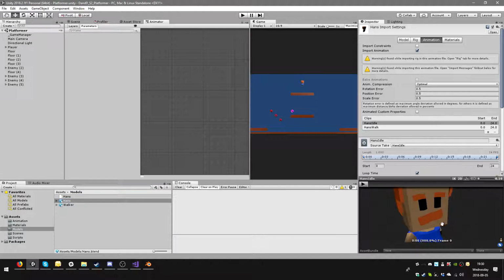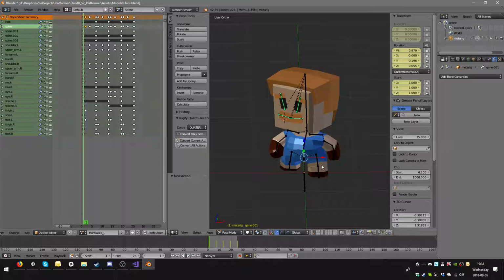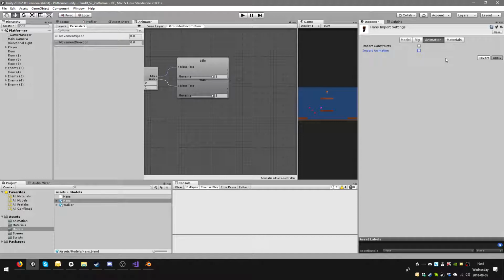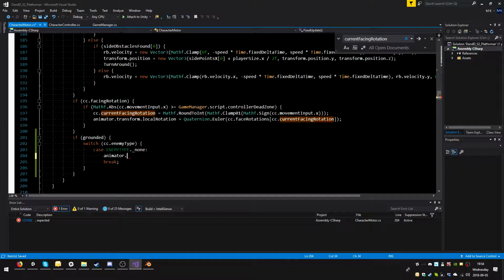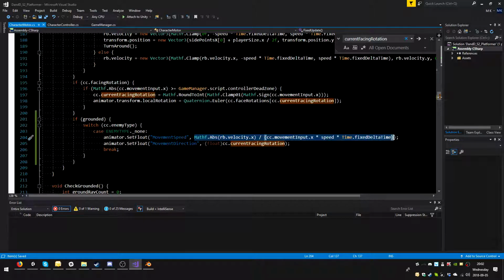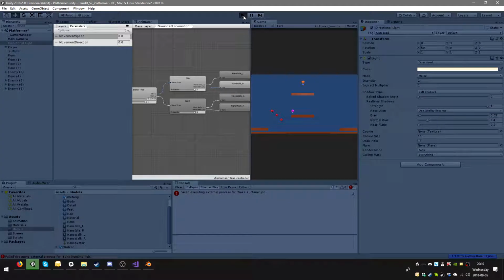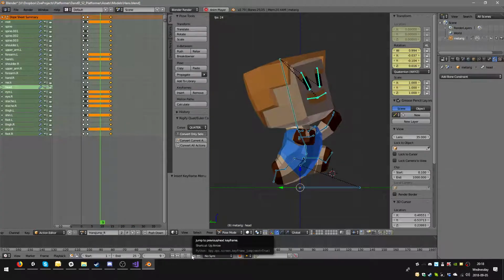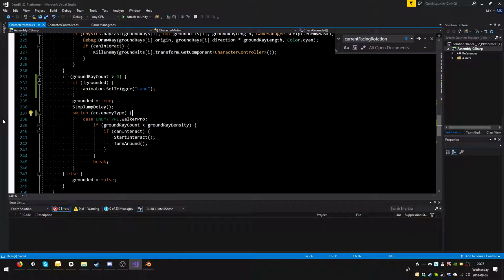D and D - S2_E13 - 2.5D Platformer - Main Character Integration and Walk Cycle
In this episode we added a jump and a landing animation to our buddy Hans. We also added reverse versions of the walking and idling animations and we have added blend trees for them.